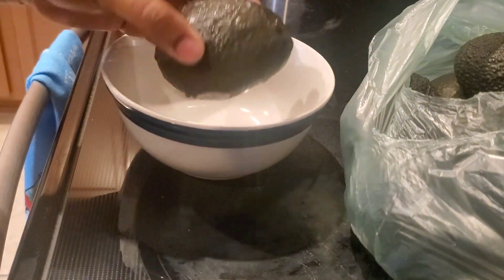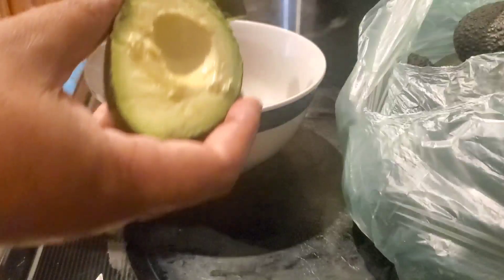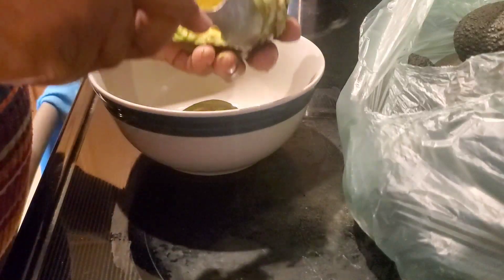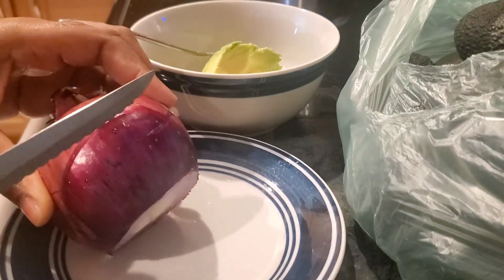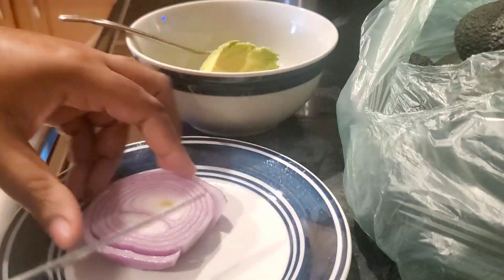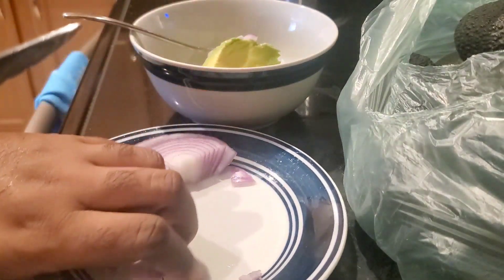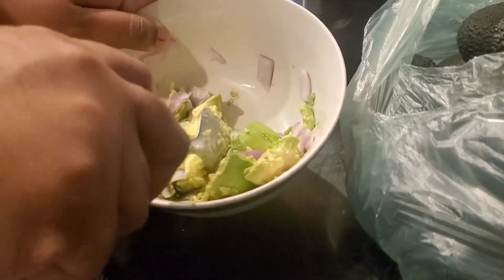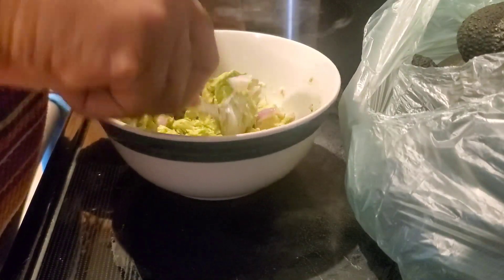WHAT I EAT IN A DAY ON WW ( WEIGHT WATCHERS ) 2022 | WW WEIGH IN #13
Hey everyone. Welcome back. Here is what I eat in a day.